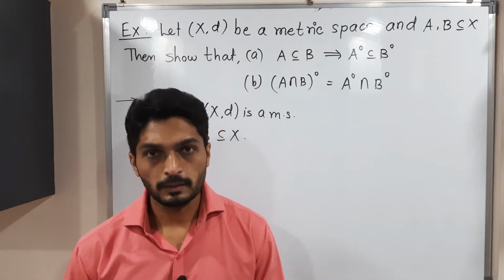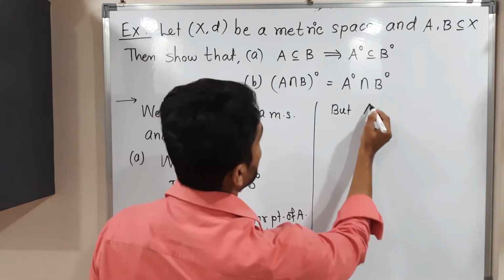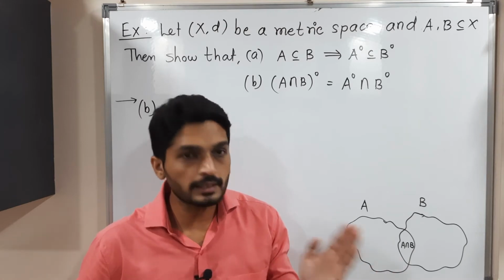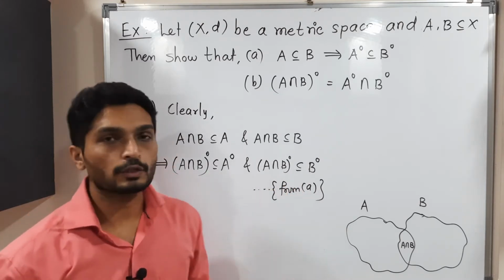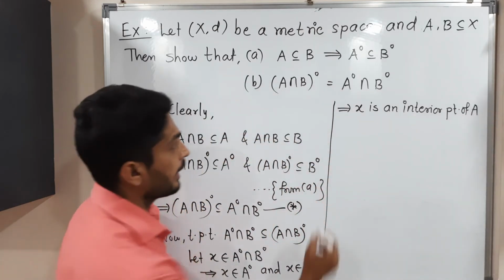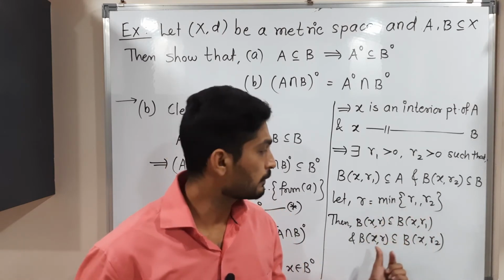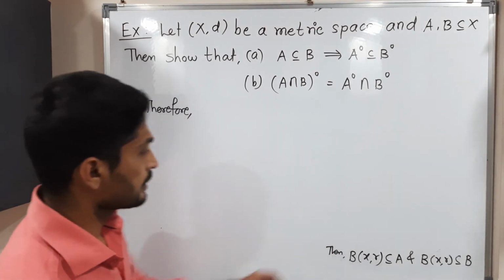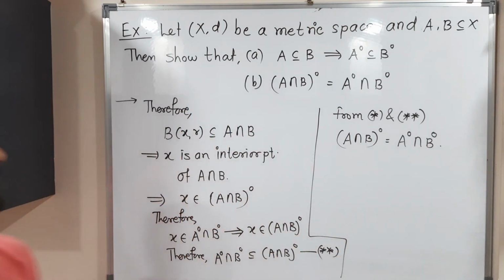Topology of Metric Spaces - Unit 1 - Lecture 62